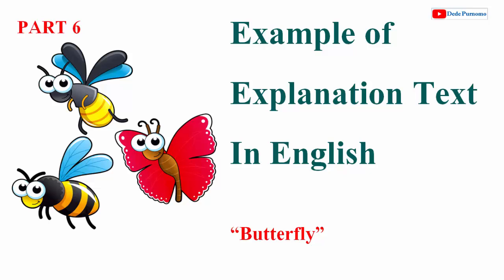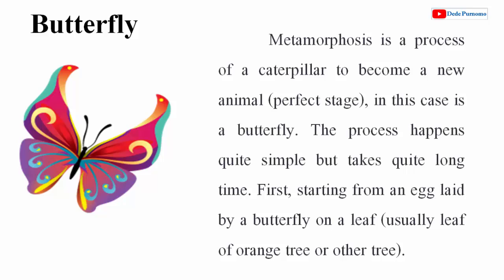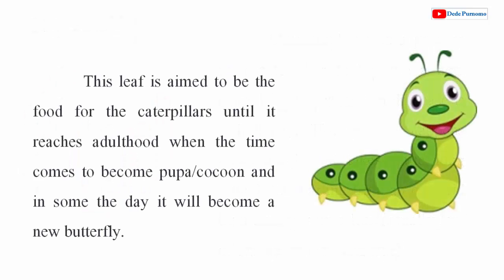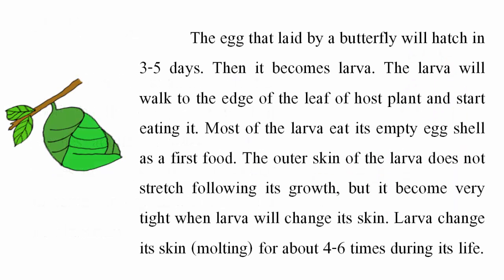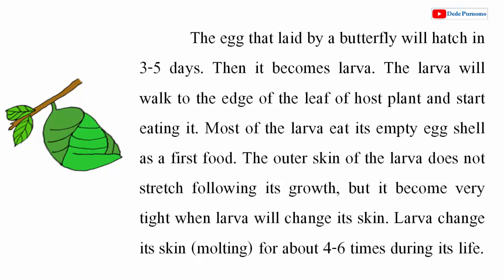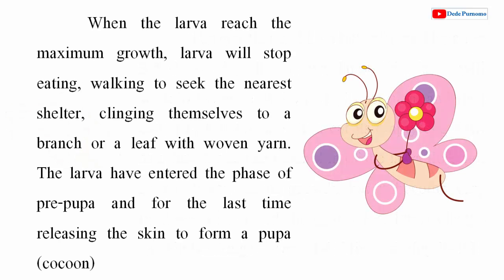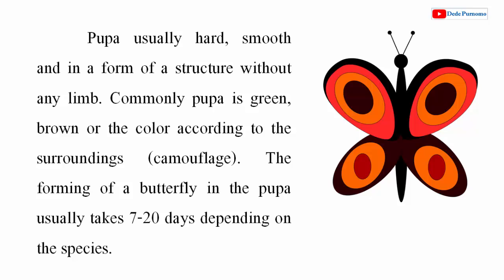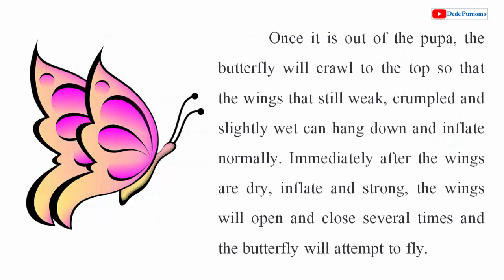Example of Explanation Text in English Part 6 - Butterfly